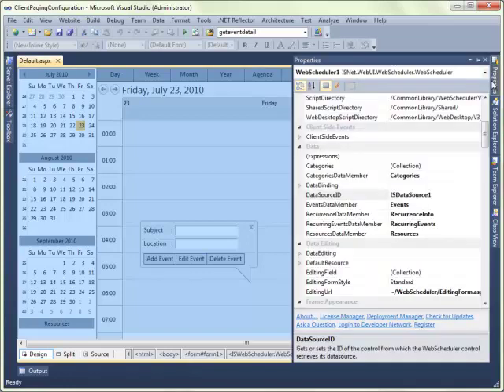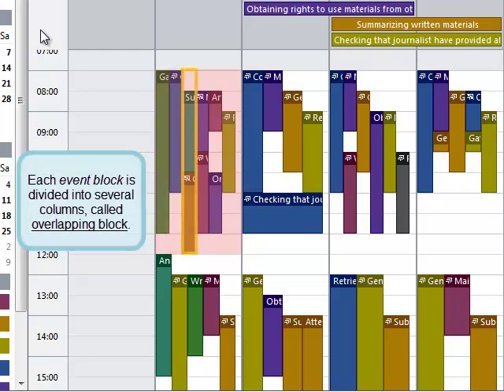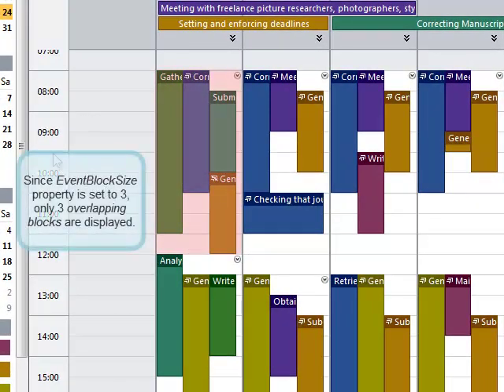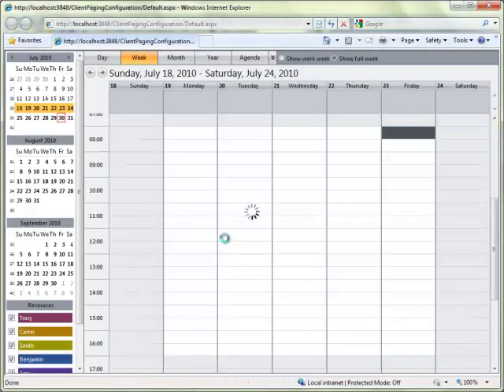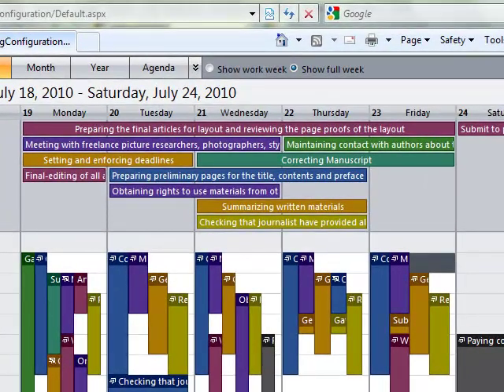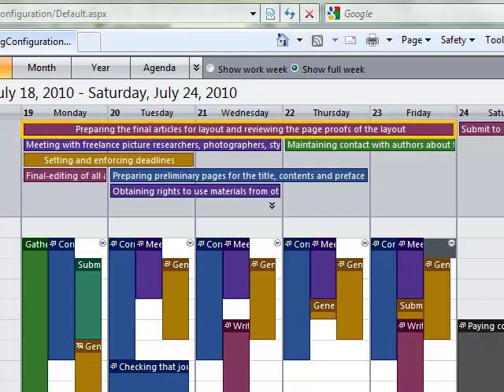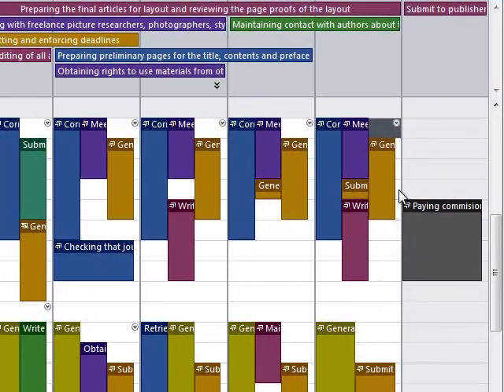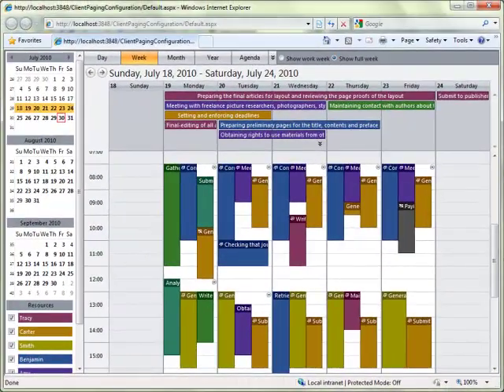Enable Client Paging in WebScheduler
This video explains the concept and demonstrates how to configure client paging in Day and Wek view of WebScheduler.